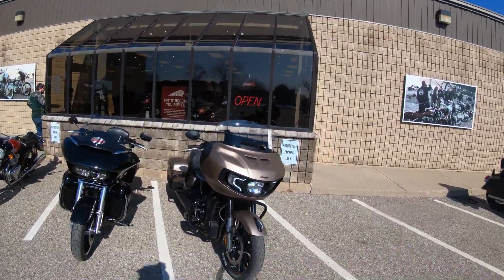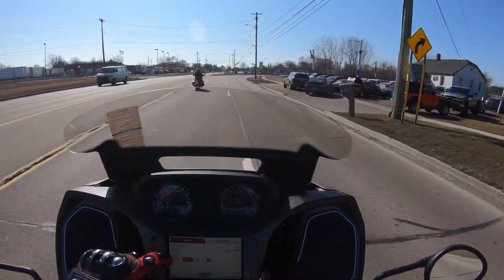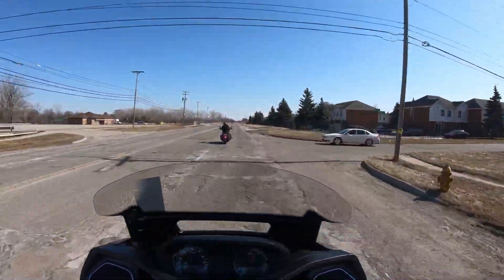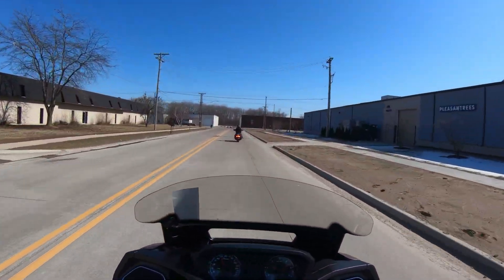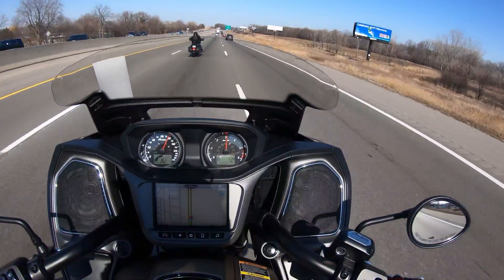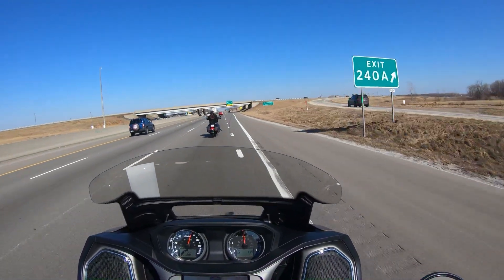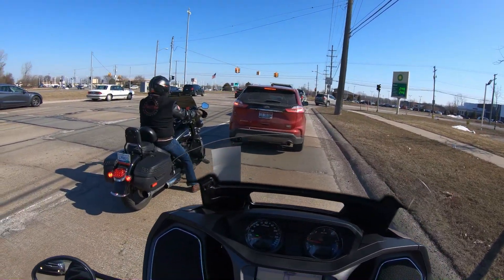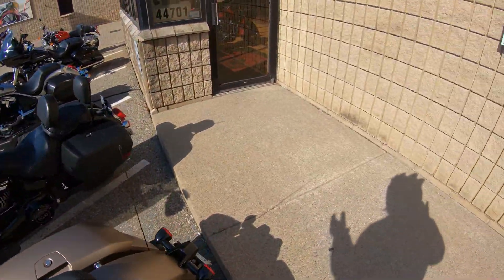2020 Indian Challenger First Ride (Raw Footage/Reactions)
2020 Indian Challenger First Ride. This is the raw footage of my first time riding the 2020 Indian challenger. This bike is fast and rides like a dream, dare i say the best all around american made motorcycle.

Gear:
Ulanzi V2
Purple Panda Mic kit
GoPro Motorcycle Arm Kit
Phone Mount
4-AMP Mount For Powervision

Hard Lowers